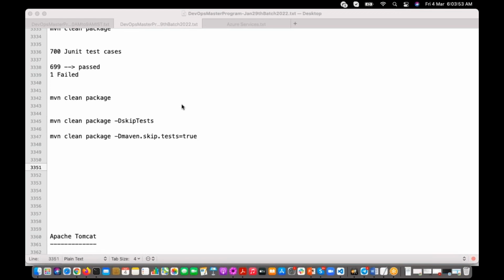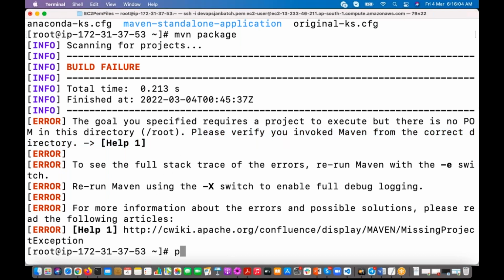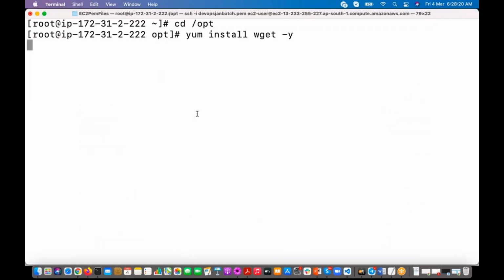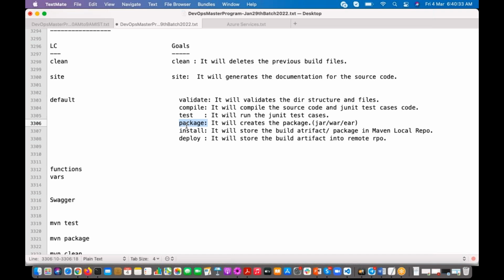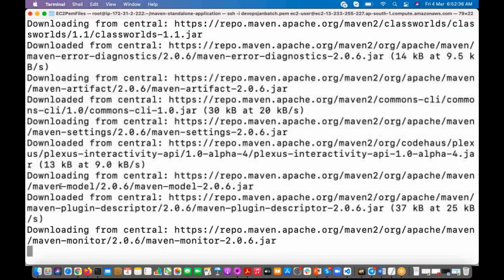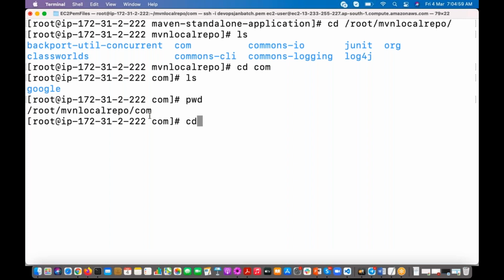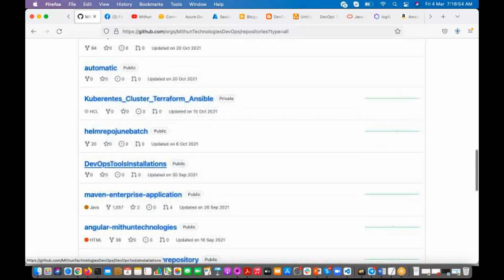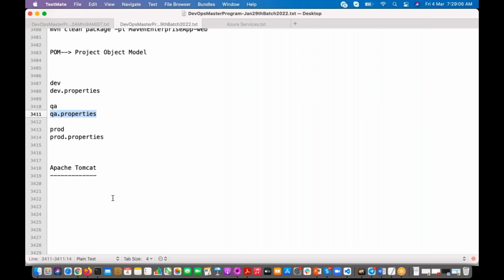Devops #18 | Maven Part-3 | Complete Devops Series